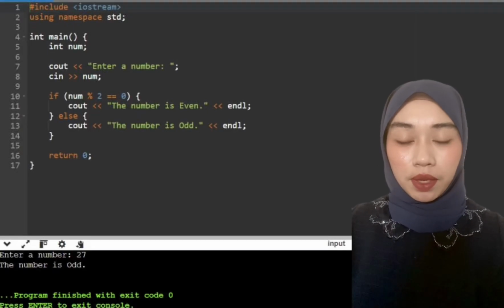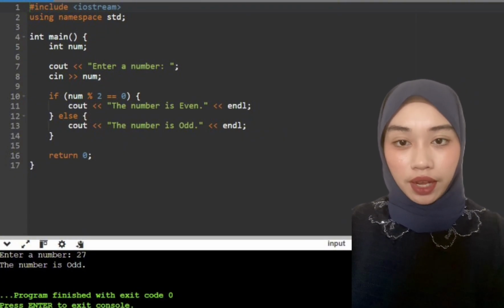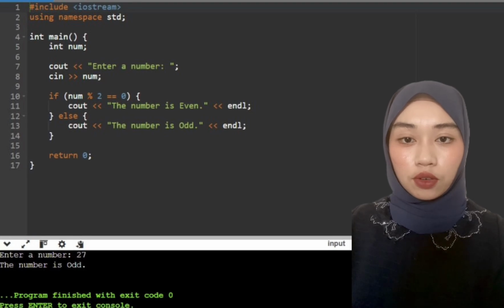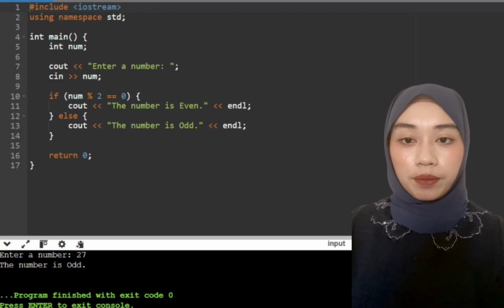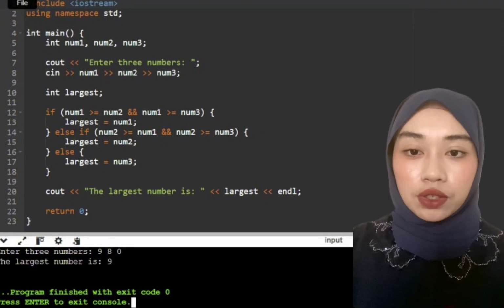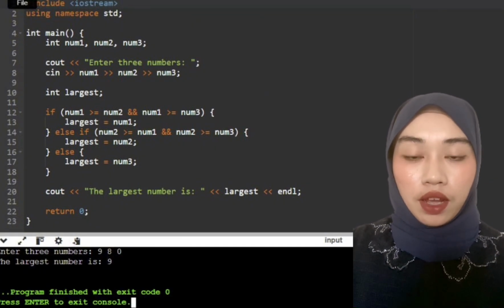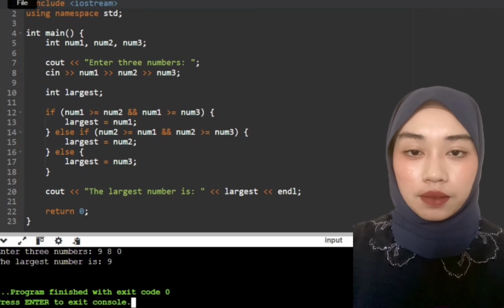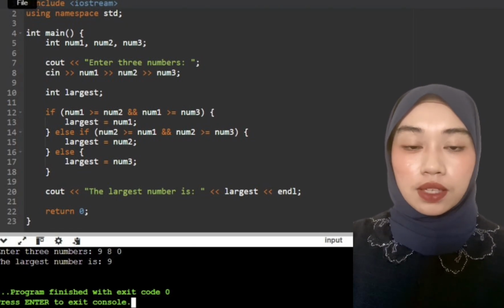IMS511 - PROBLEM SOLVING AND PROGRAM DESIGN 2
MISYA MYSARA BT MAT MAHADI
SI2623B
EXERCISE 4 & 6 CHAPTER 2